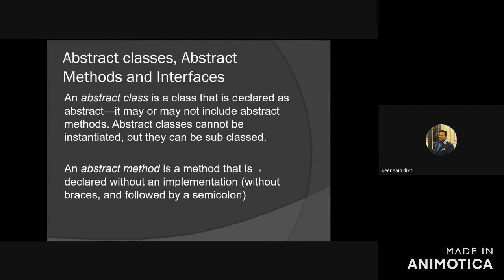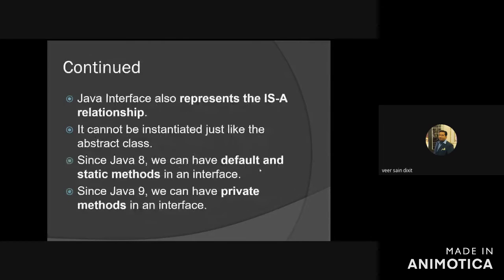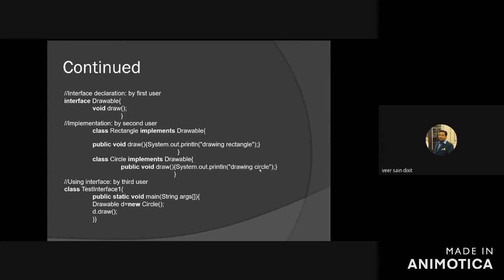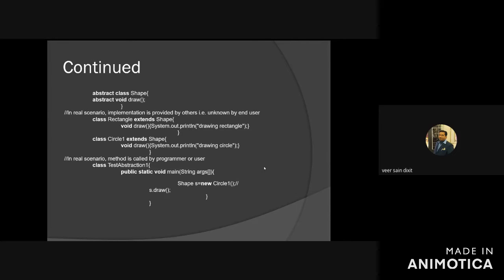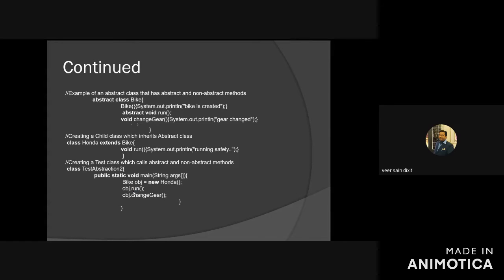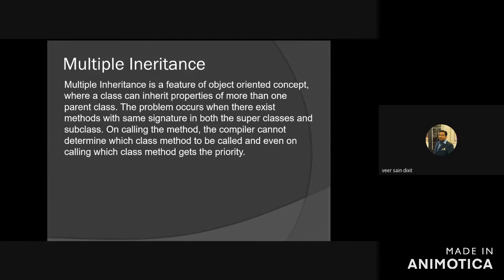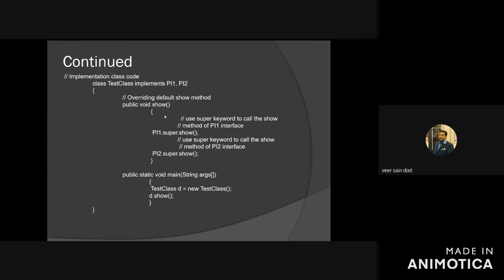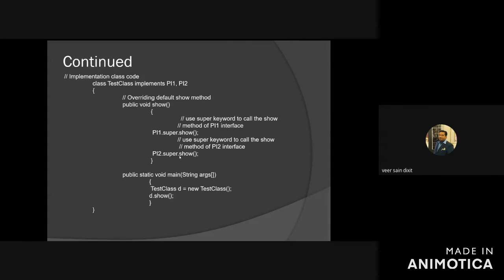JAVA|Abstract Methods,Abstract Classes and Interfaces